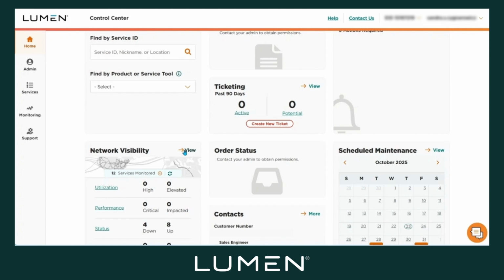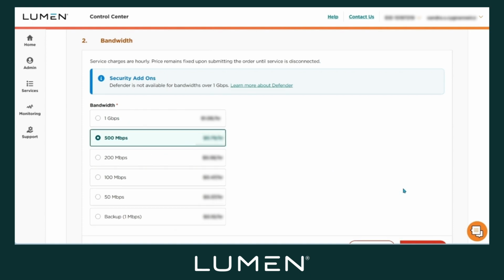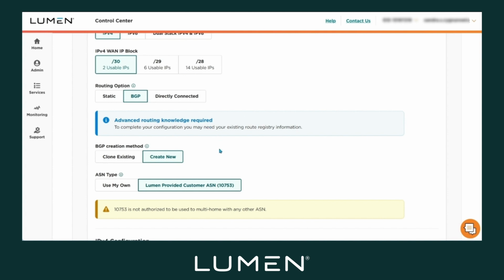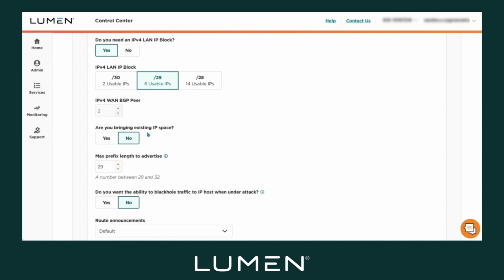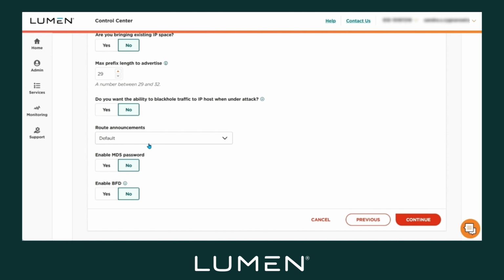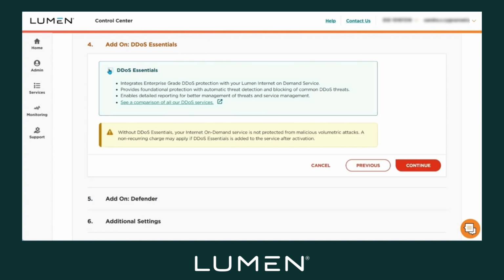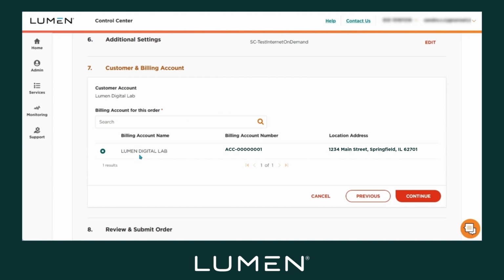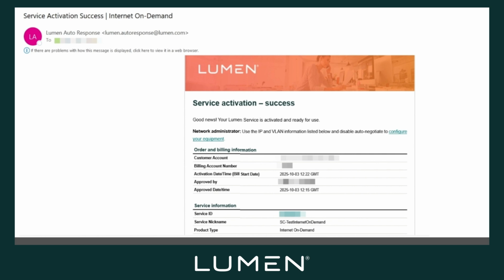Adding Internet On-Demand with BGP routing | Lumen Technologies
This video demonstrates how to add Internet On-Demand service using BGP routing. Follow step-by-step instructions to configure dynamic routing for flexible, scalable connectivity between your network and the internet.